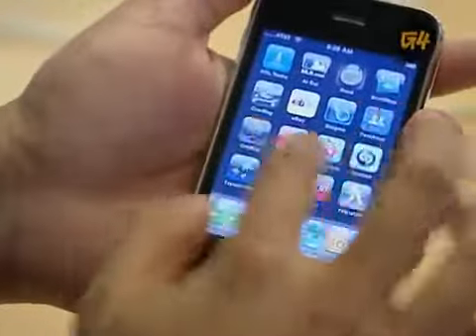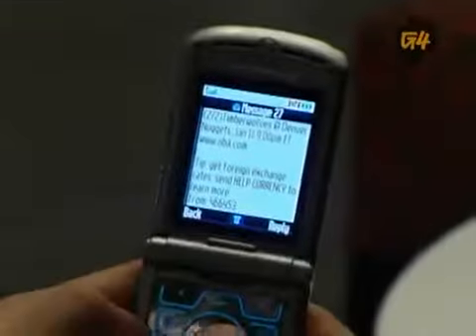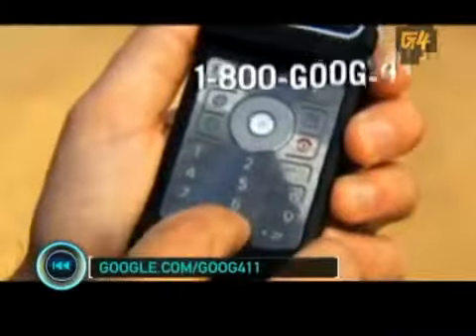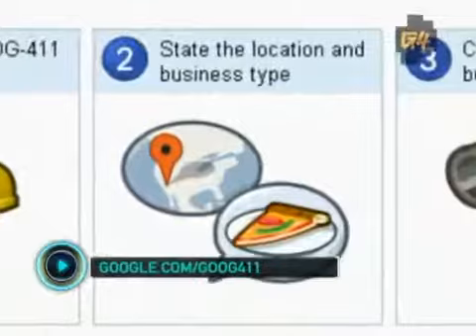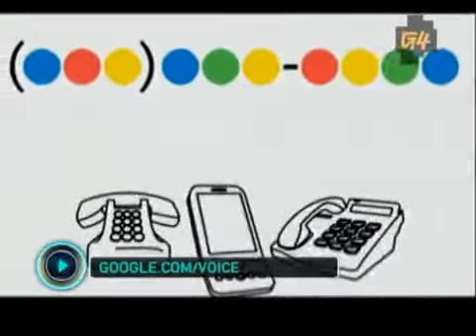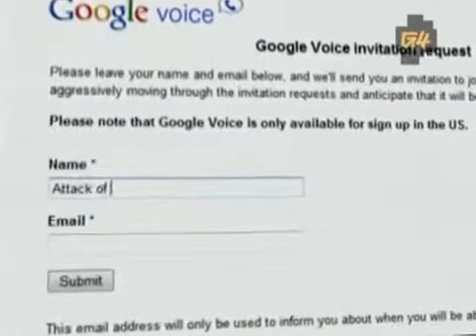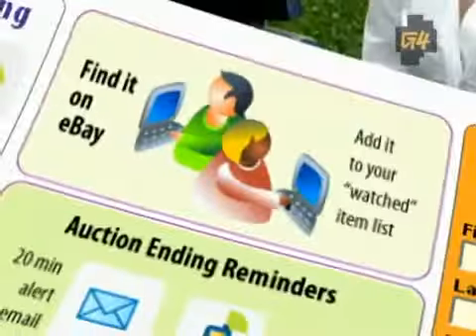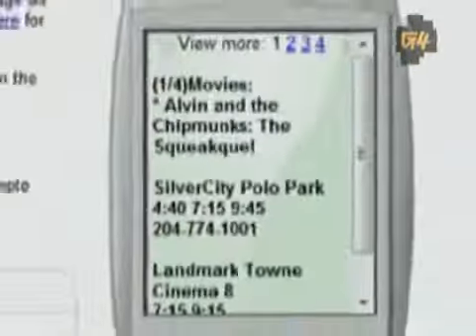Go Hack Yourself Cell Phone Tricks2700